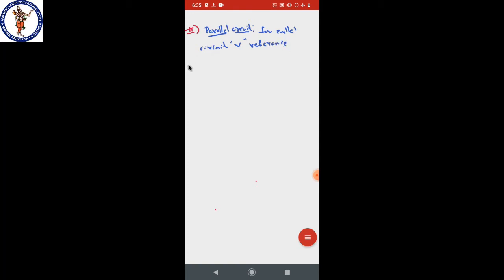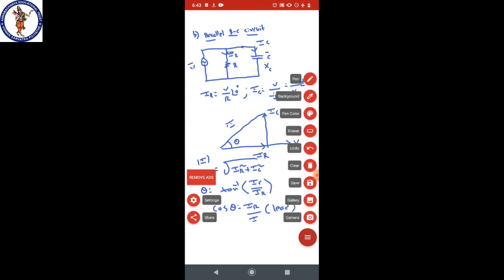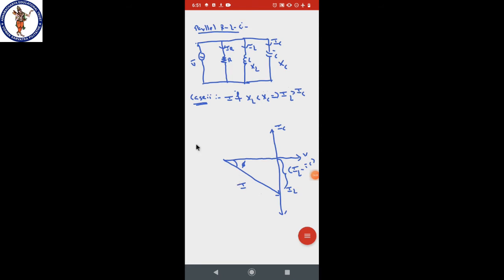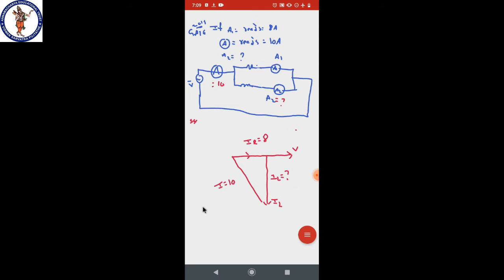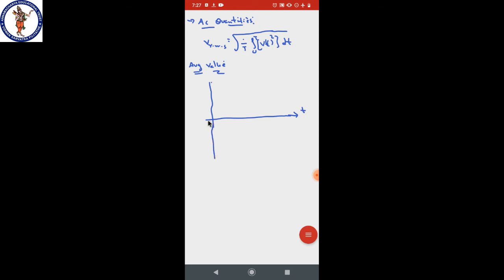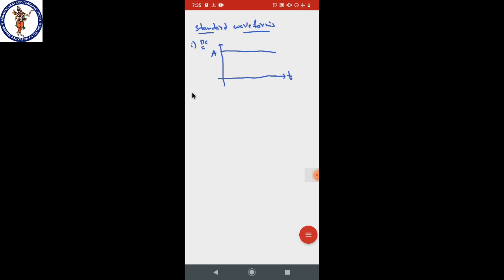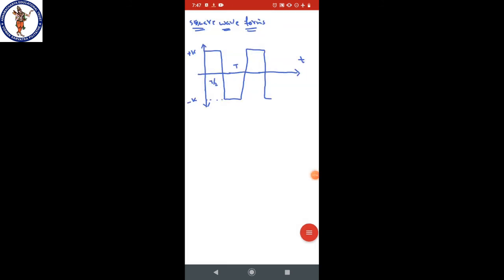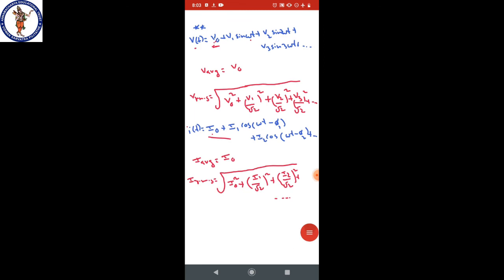EDC PARALLEL CIRCUITS AND SLOVED EXAMPLES | GATE-2021|EEE & ECE